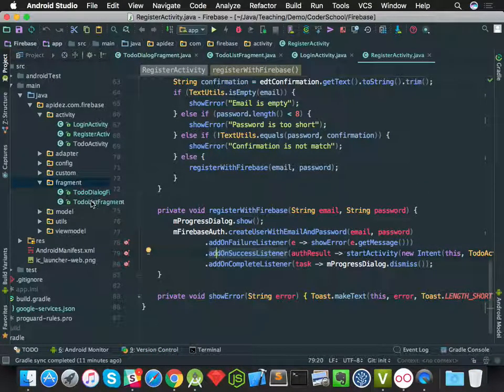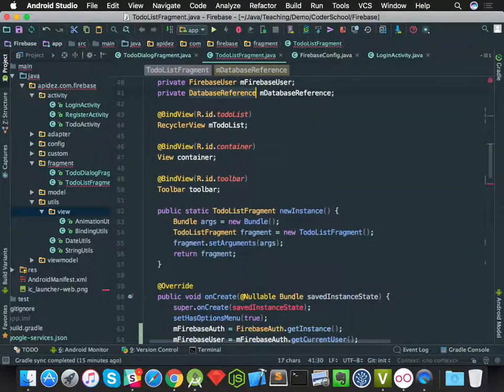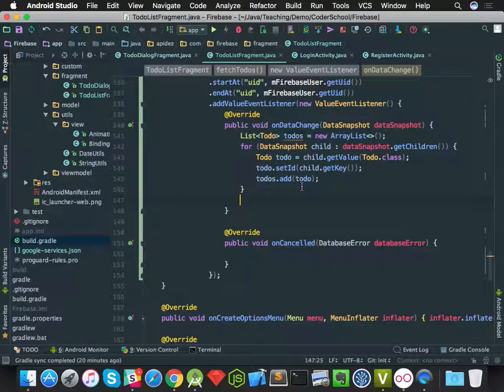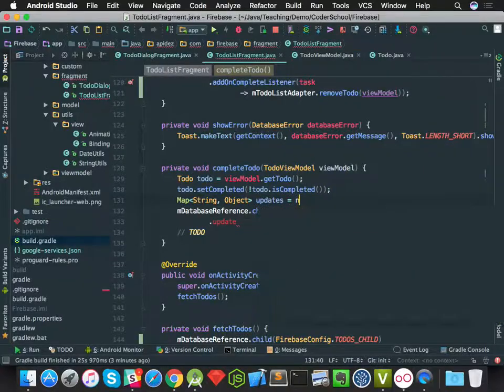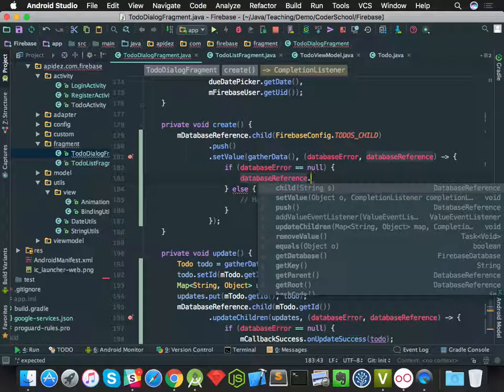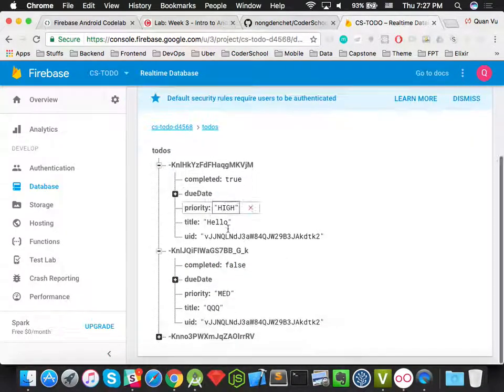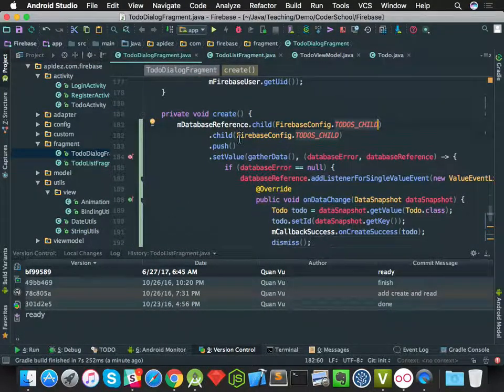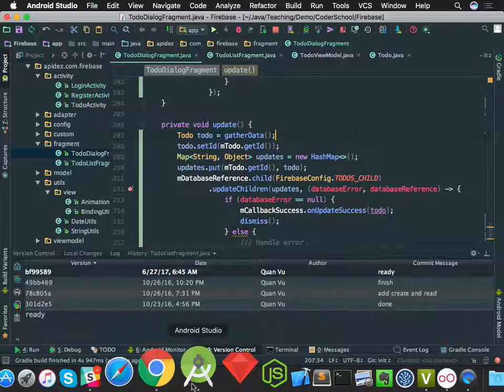CoderSchool - Android 4 - Lecture 3 (Part 2)